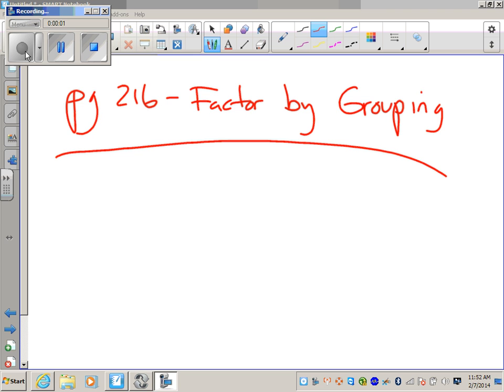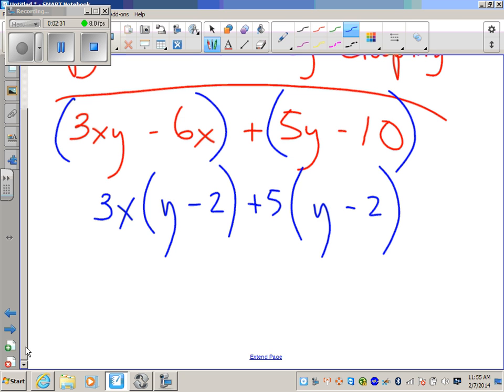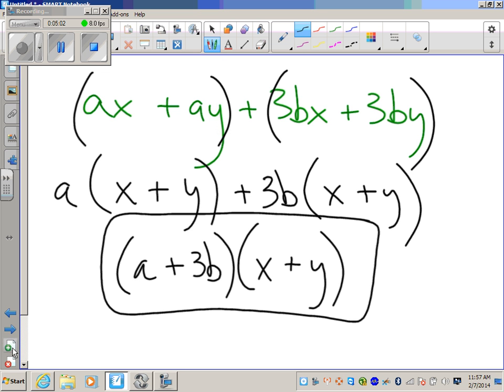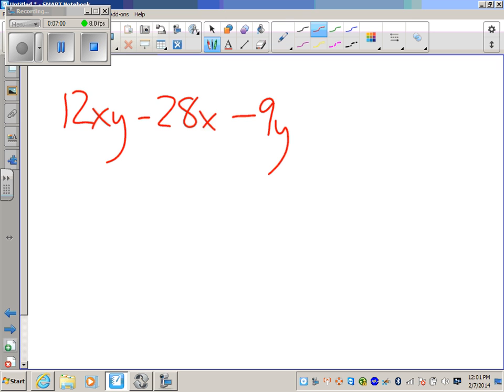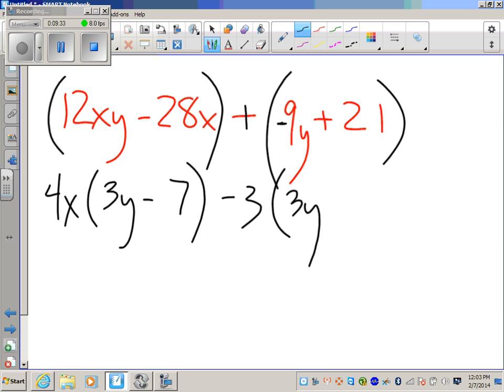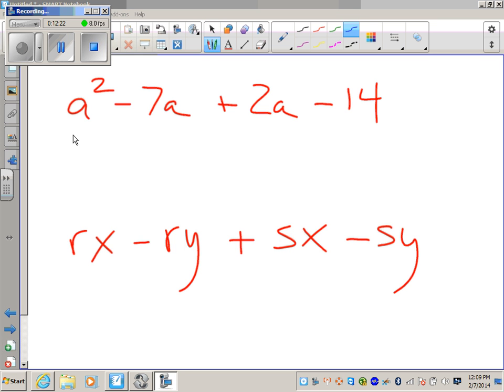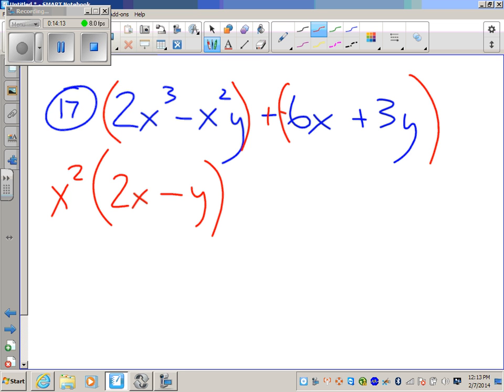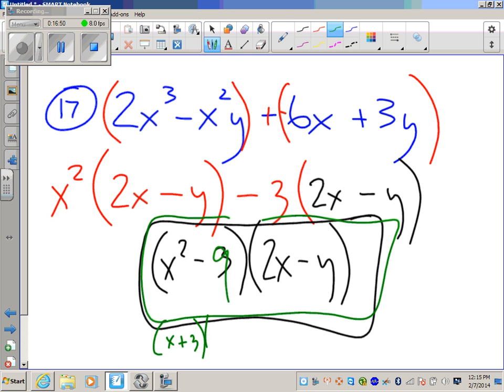8 4 Factor by Grouping Feb 7